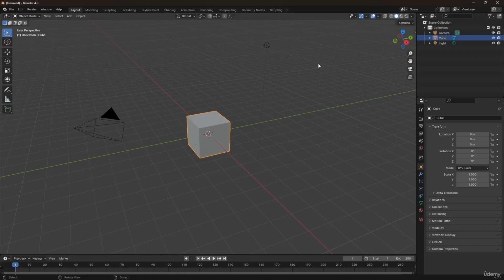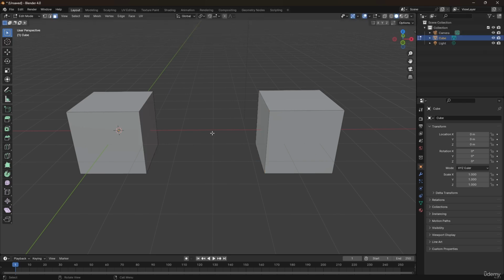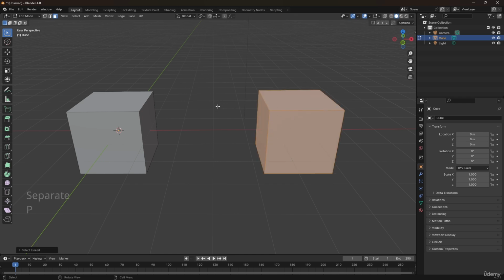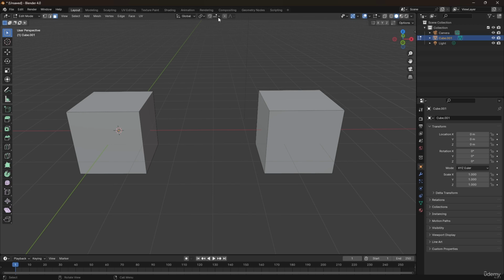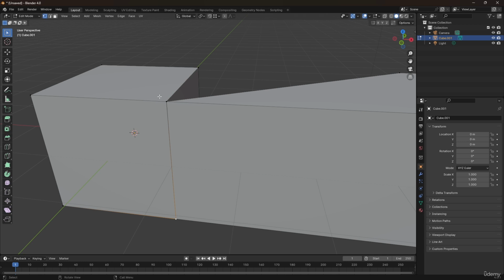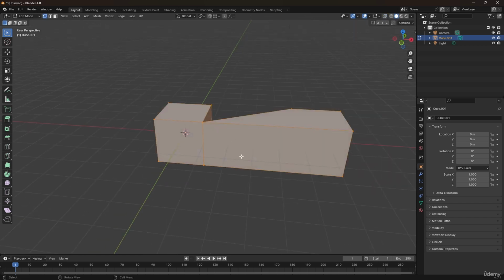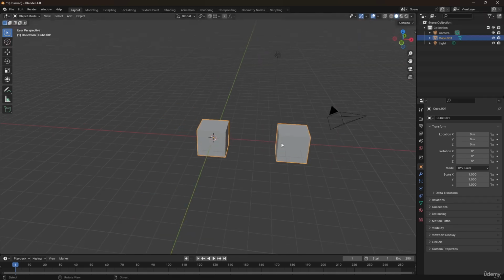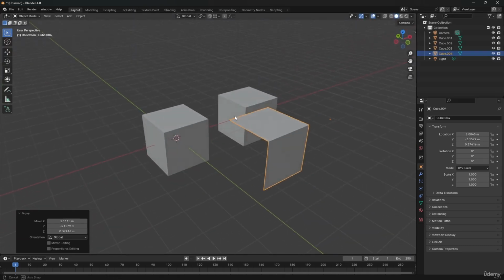21 Join and Separate